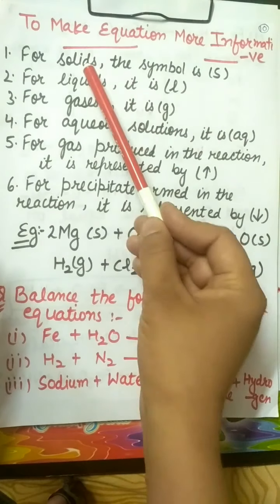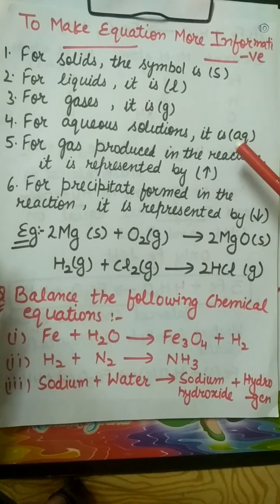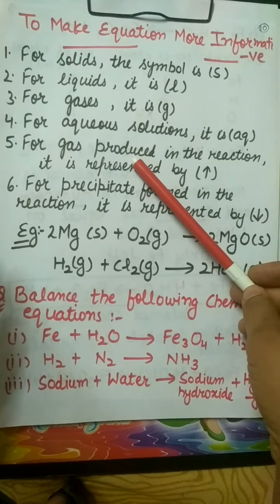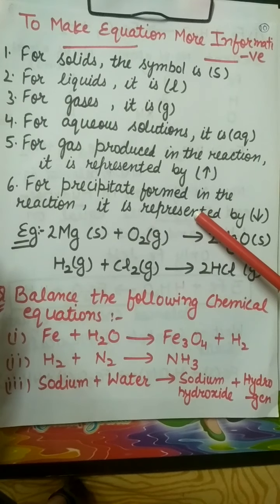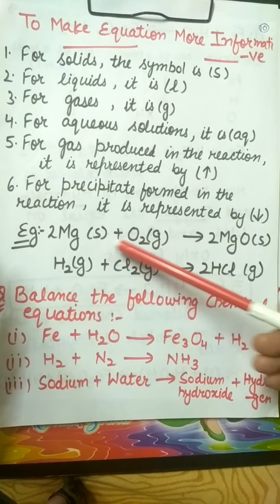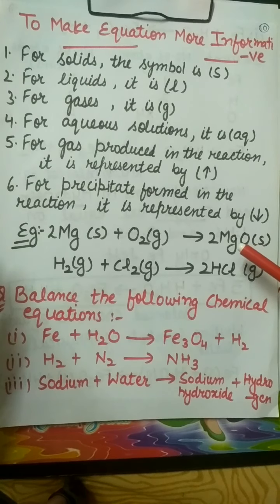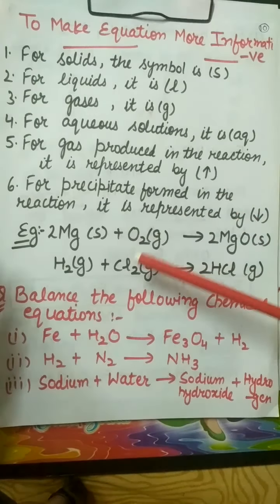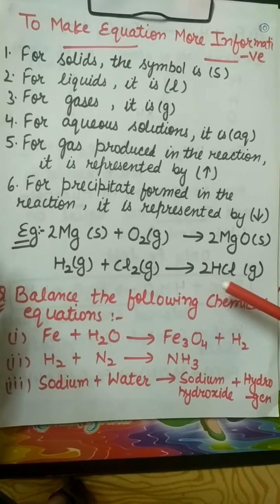State symbols in chemical equations